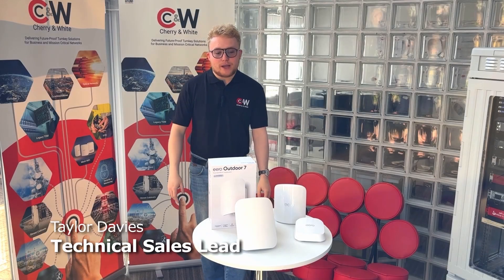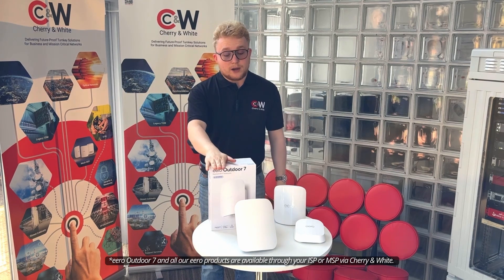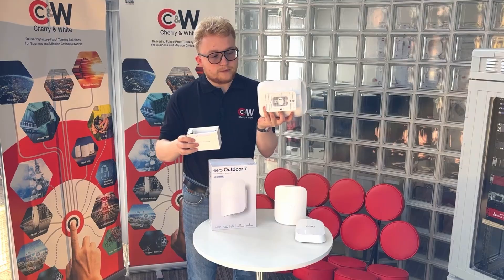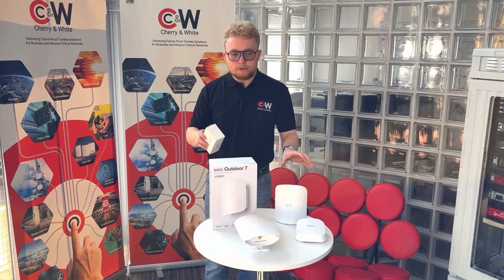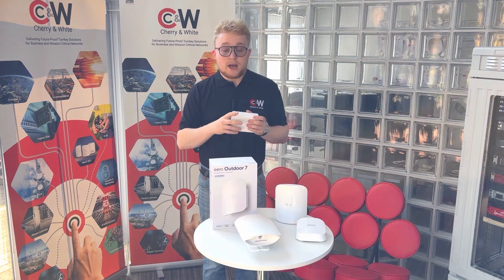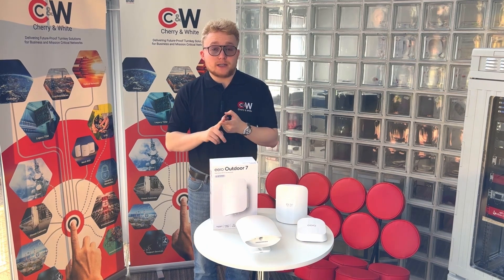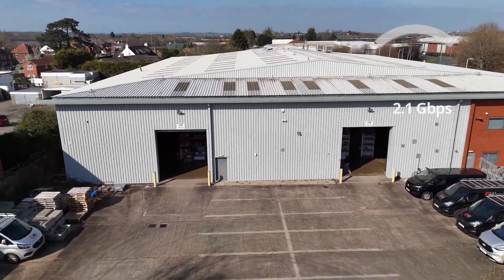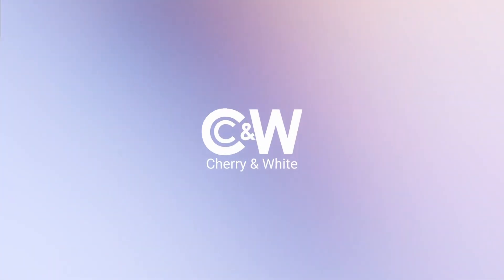Introducing eero Outdoor 7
eero Outdoor 7 extends eero networks to outdoor areas for whole-property connectivity.
This dual-band Wi-Fi 7 access point, with an IP66 rating, integrates seamlessly with an exisiting network, providing fast and reliable wifi to
your outdoor spaces.